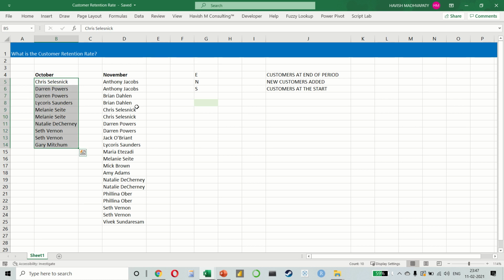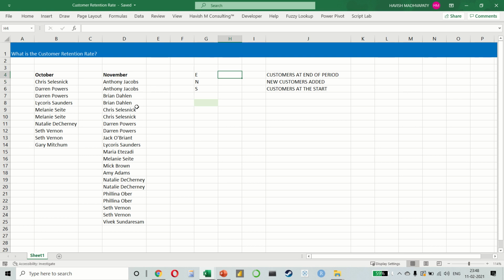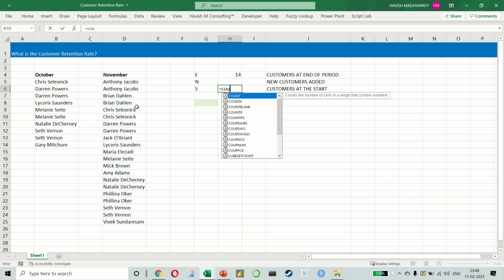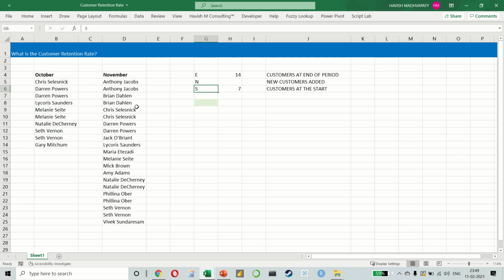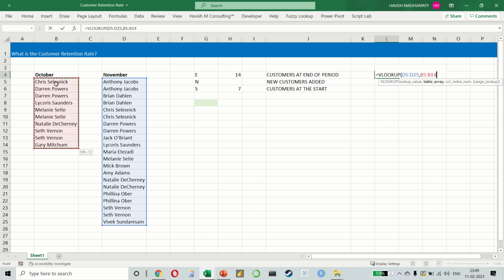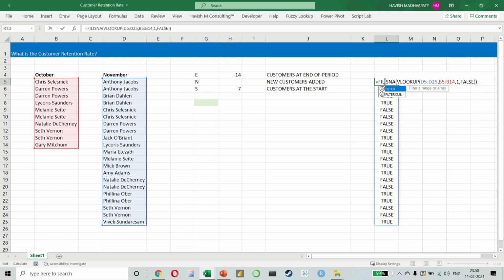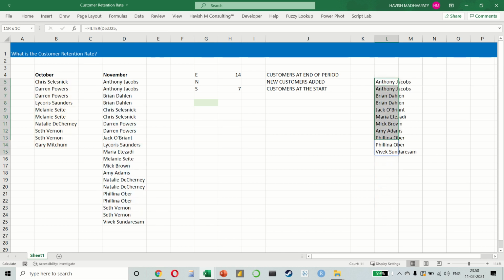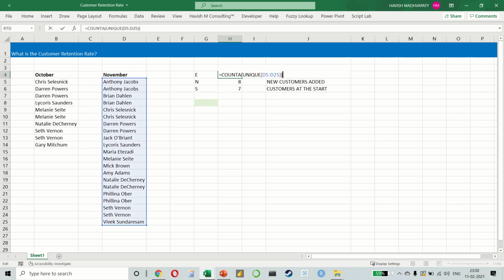03 CUSTOMER RETENTION RATE